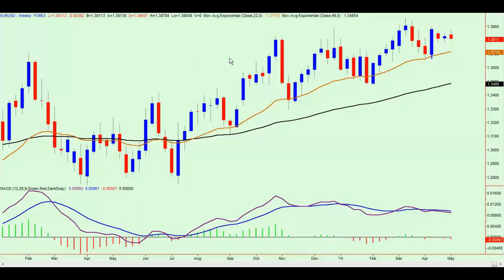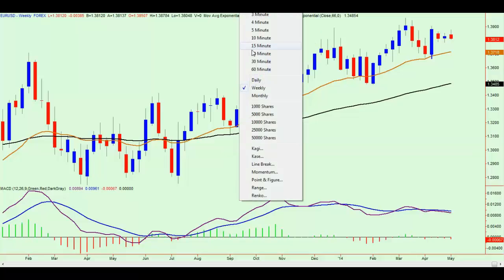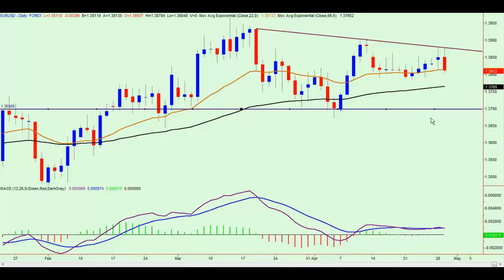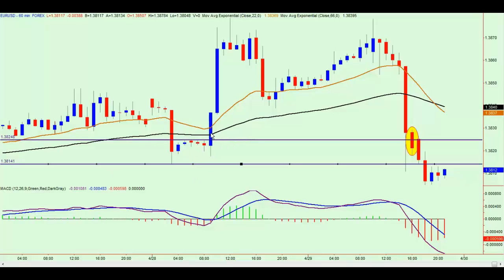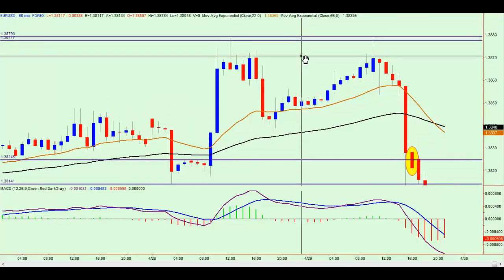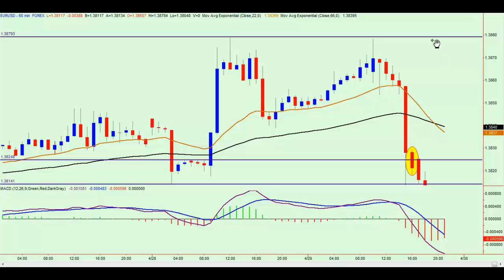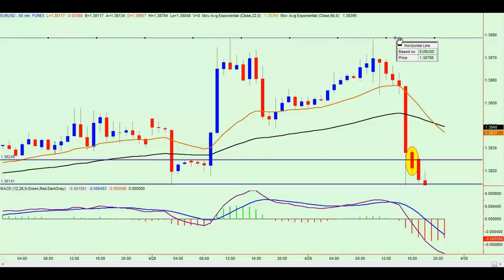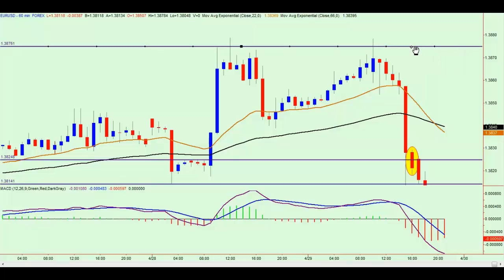FountainFX Daily Market Analysis 29th April 2014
Using trade strategies of trading breakouts from low volatility into high volatility during the European Open plus Support and Resistance gave a very profitable 50 pips trade profit yesterday and another 60 pips profit today.